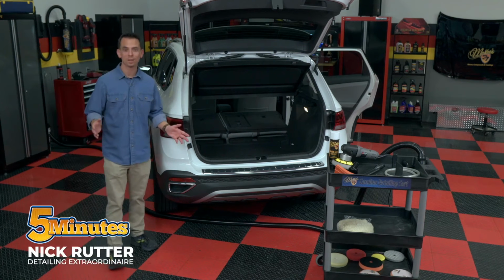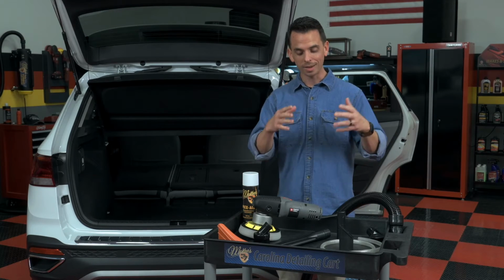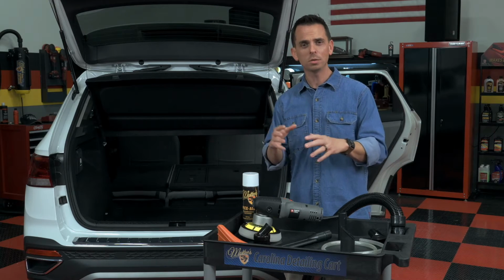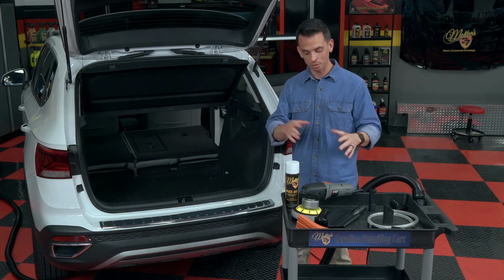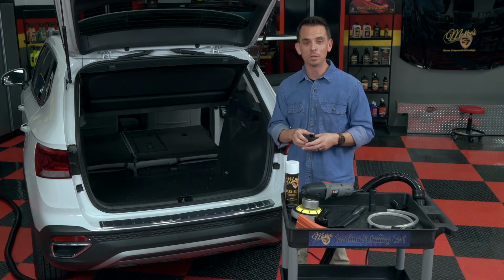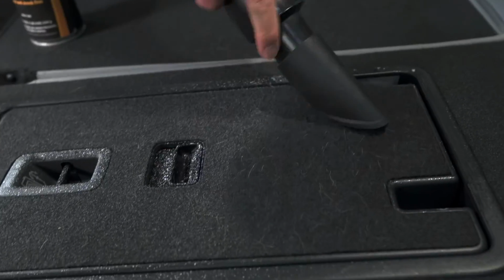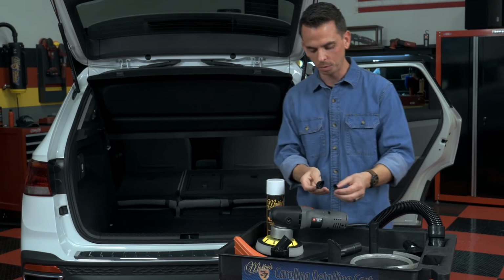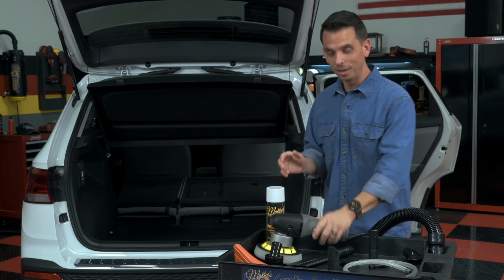Expert Tips for Vacuuming Loose Dirt & Debris + Pet Hair Removal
In this "5 Minutes with Nick" segment, Nick Rutter discusses tips and techniques for vacuuming the inside of your vehicle.